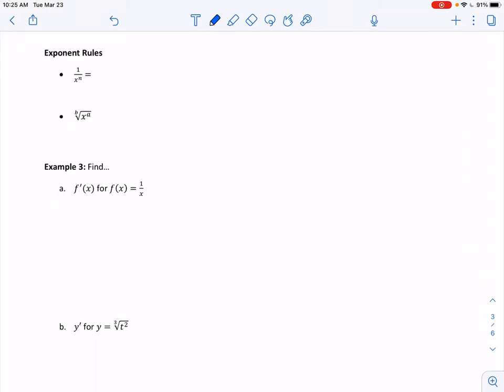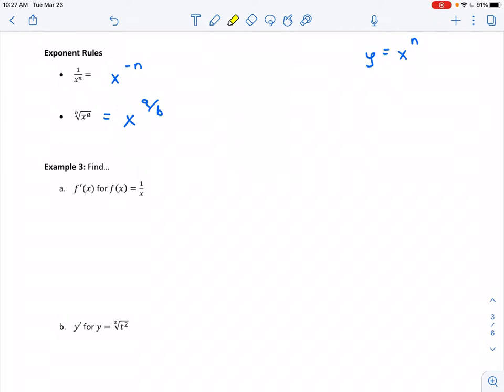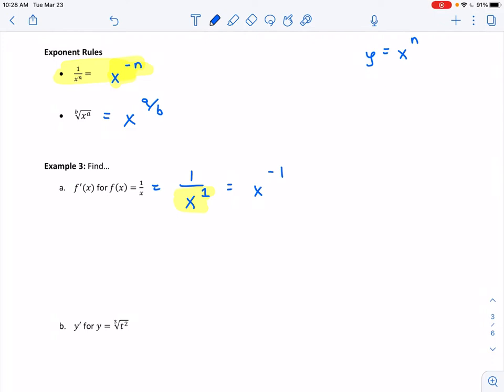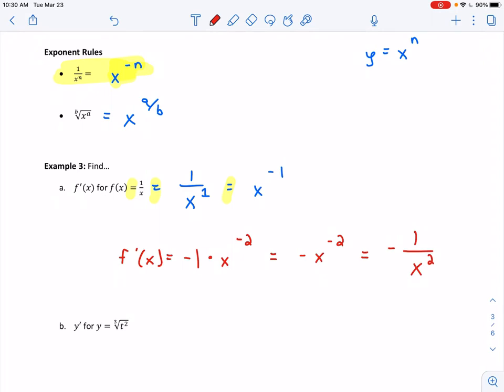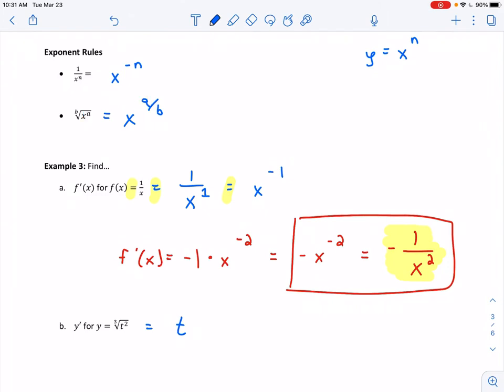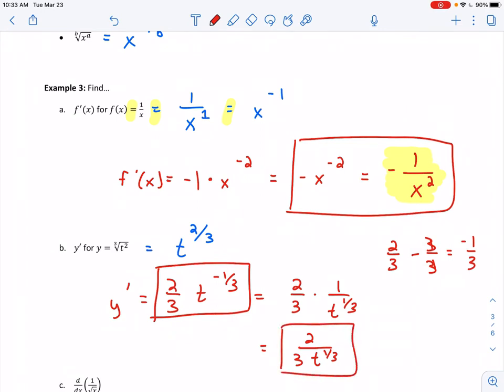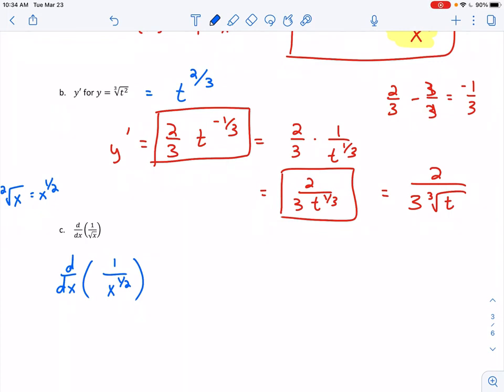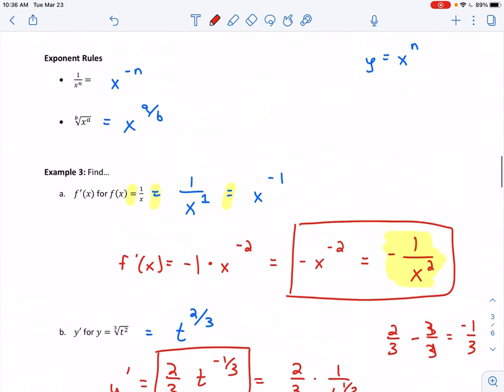Math 145 take 2 2.5 example 3